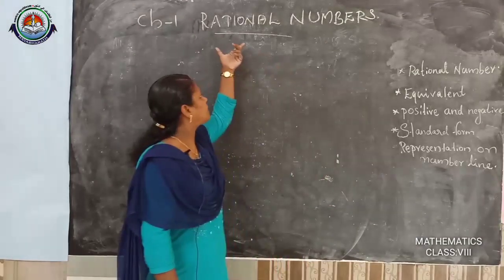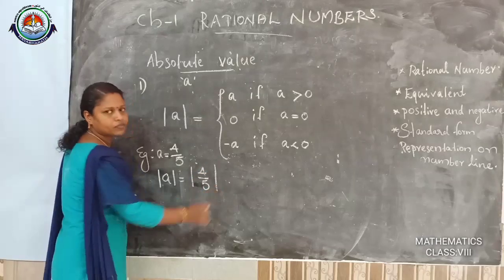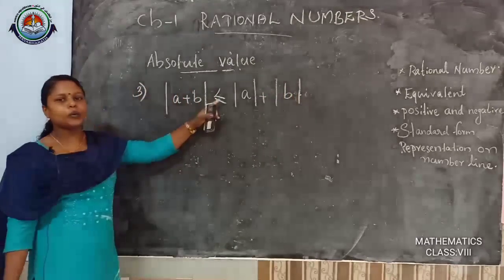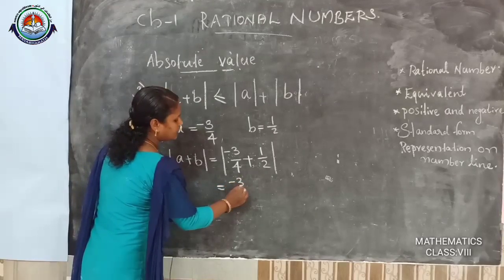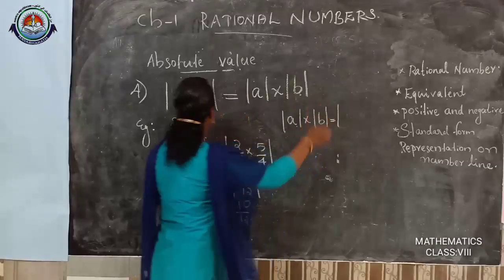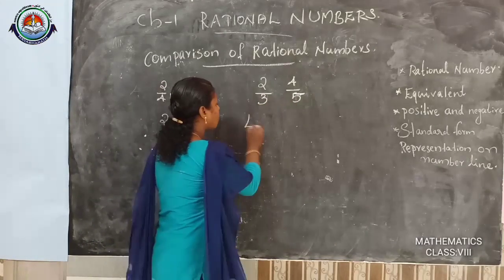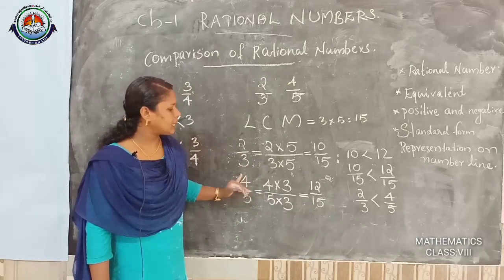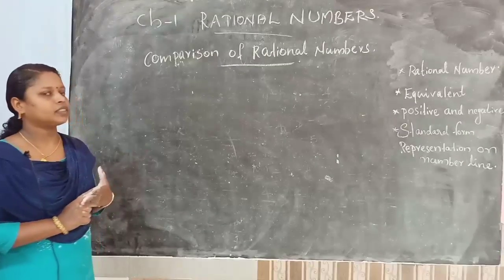Class VIII Mathematics Part 1 Mrs Soumya